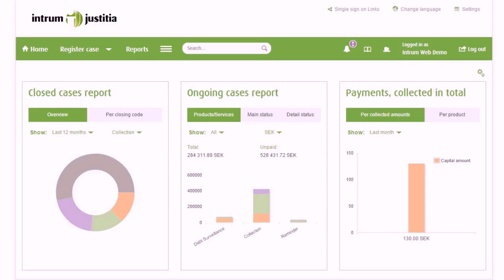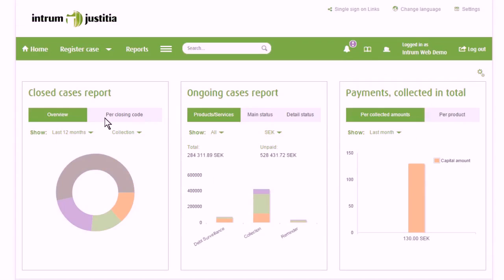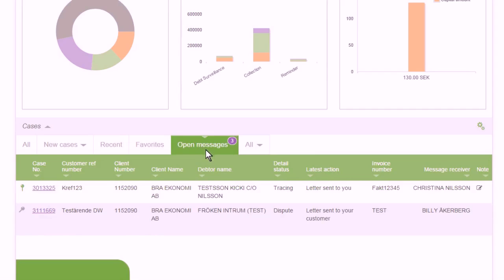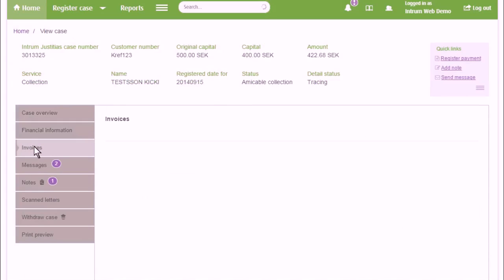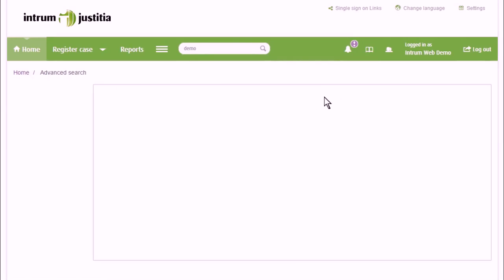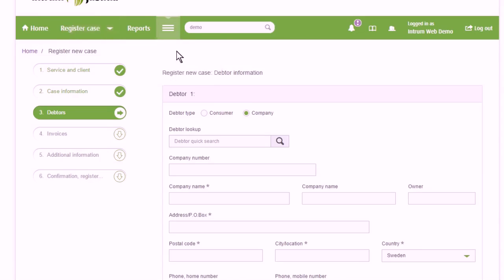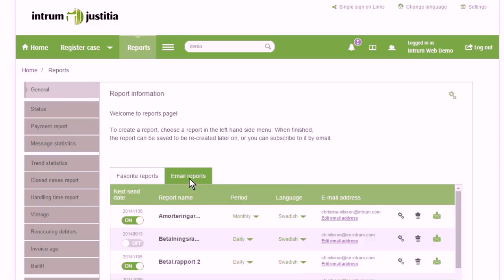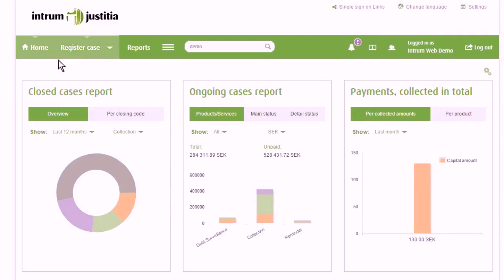Hoe Intrum Web 2.0, de webapplicatie van Intrum gebruiken?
- Snel opstarten met Intrum Web 2.0? Bekijk deze handige video waarin de werking van Intrum Web 2.0 wordt uitgelegd.- Demo video